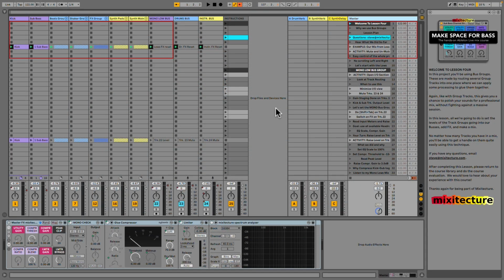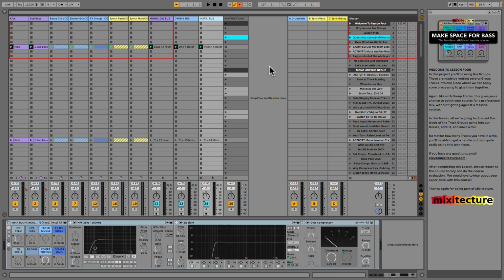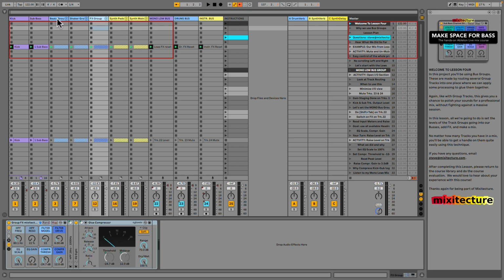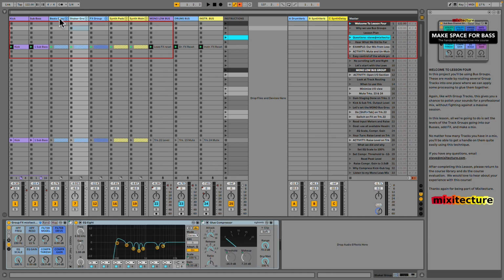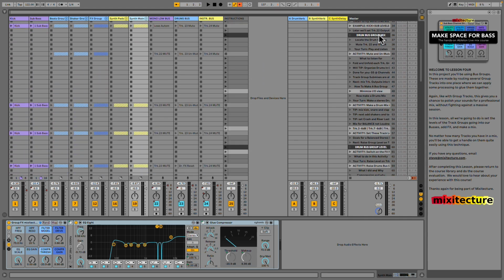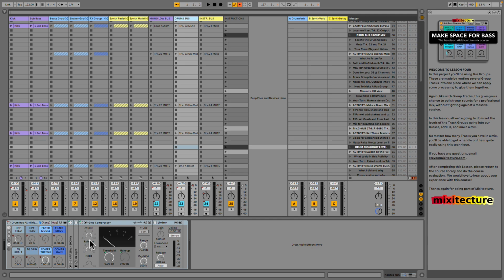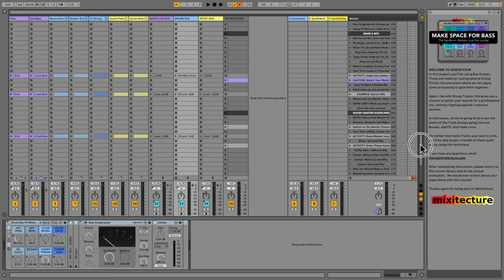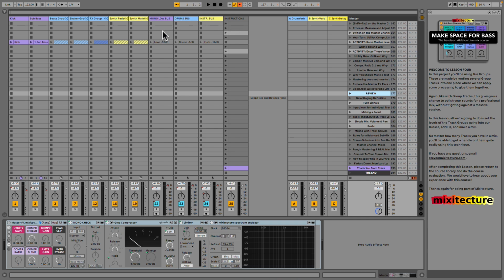MSFB Course Tour - Unit Four: Bus Groups and FX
In the last lesson you'll learn more about using stereo submixes to break large projects down into small, manageable pieces that are super-easy to mix.  More practice with Master Channel FX, and Pro Tips to help you export a quality 2mix that's ready for mastering.